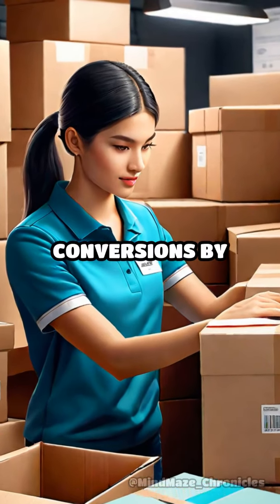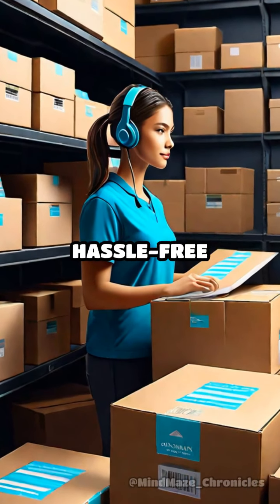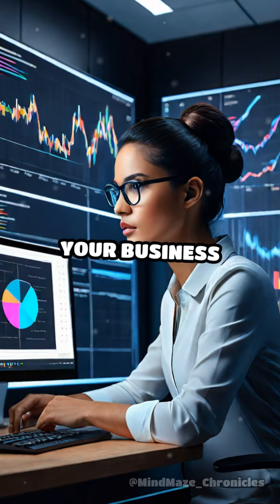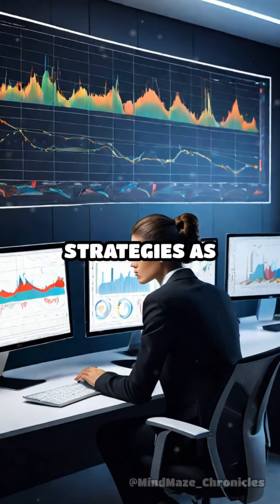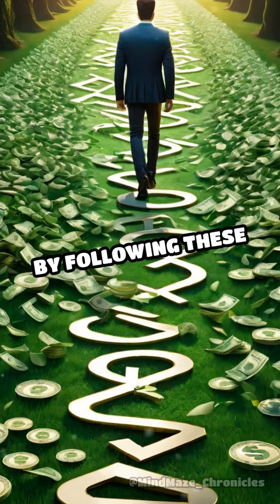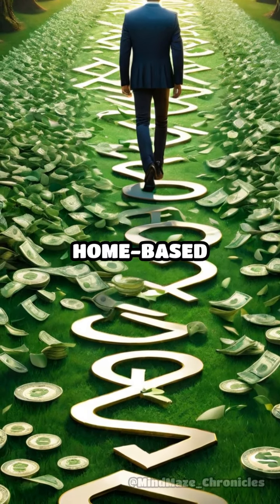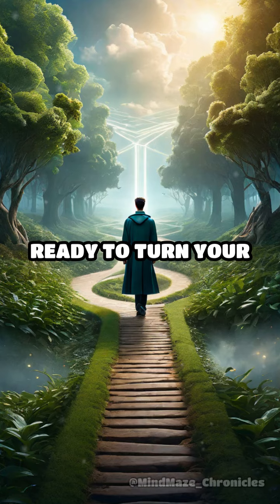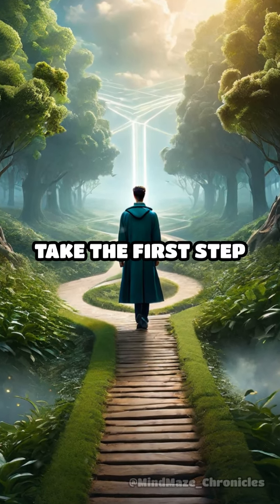Starting a Home-Based Dropshipping Business 2024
Discover the step-by-step guide to starting a dropshipping business from home! Learn how to choose products, set up an online store, market effectively, and more.